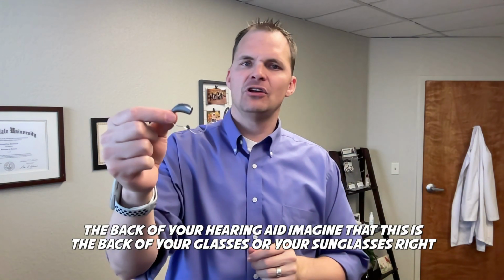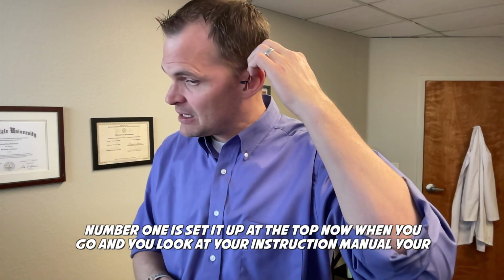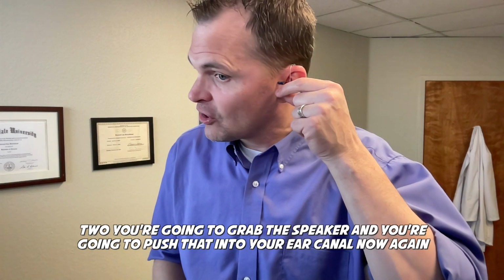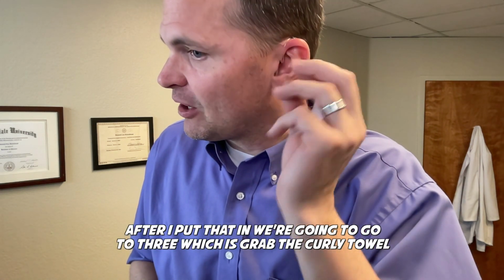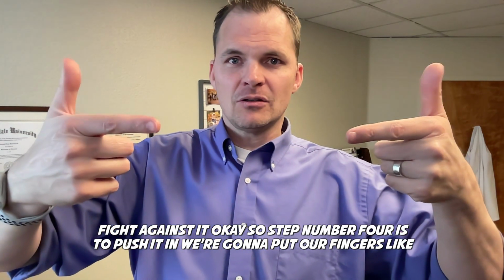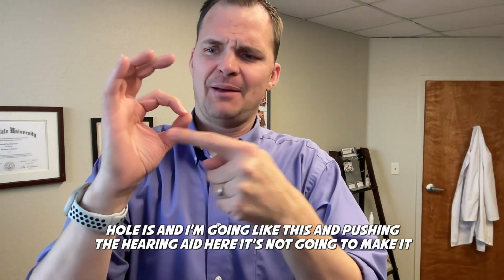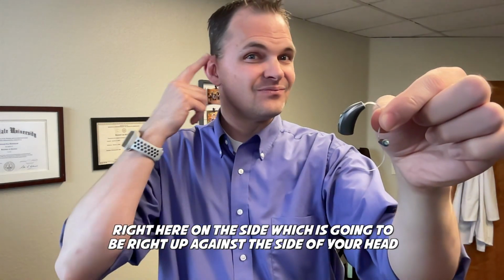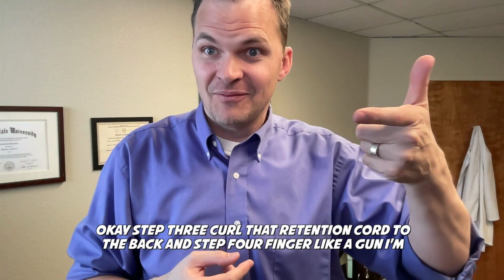RIC Hearing Aid Insertion for Beginners: Tips and Tricks for Making it Easier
Welcome to our video on RIC hearing aid insertion! In this beginner's guide, we'll provide you with tips and tricks to make inserting your receiver-in-canal (RIC) hearing aids easier and more comfortable.

You'll learn about the anatomy of RIC hearing aids, how to properly prepare your ear, and step-by-step instructions for inserting and removing your device. We'll also cover common mistakes to avoid and provide troubleshooting tips for when you encounter issues.

By the end of this video, you'll have the knowledge and confidence to insert your RIC hearing aids with ease, allowing you to get the most out of your device and improve your overall hearing experience.

At Heroes of Hearing our mission is to empower individuals with hearing loss to Hear, Connect, Recharge, and Live Happy.

We strive to provide high-quality, innovative hearing solutions and support services that enable our patients to fully participate in all aspects of life.

We believe that everyone has the right to hear and communicate, and we are dedicated to helping our patients achieve their full potential and live fulfilling, happy enriched lives.